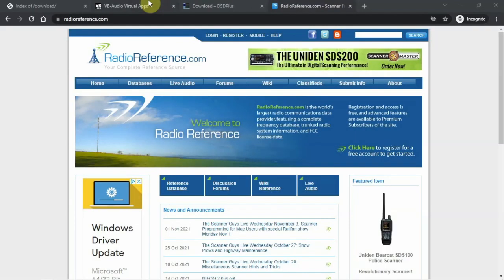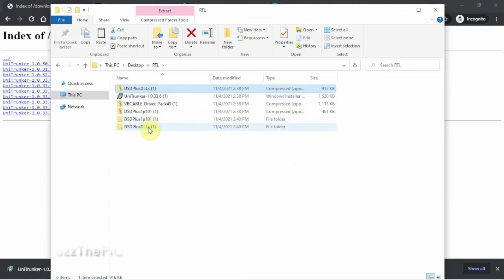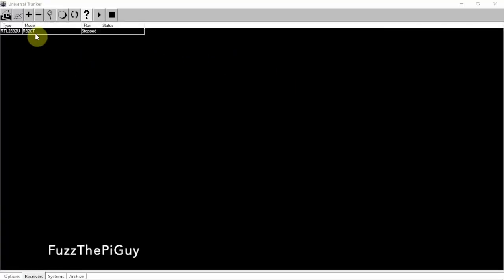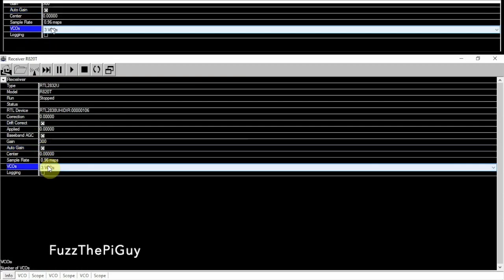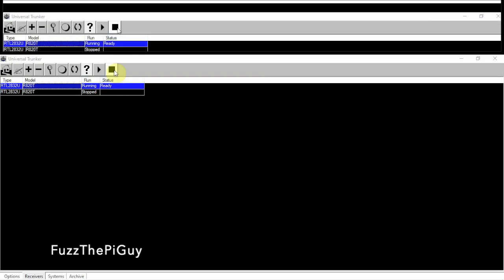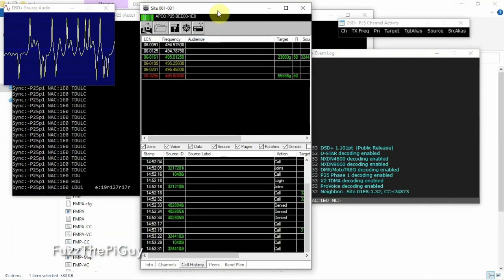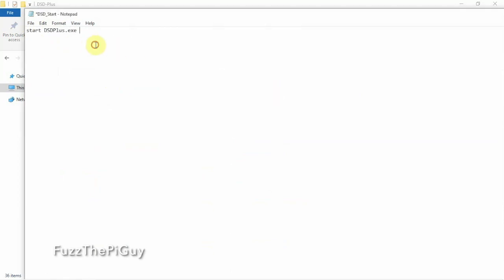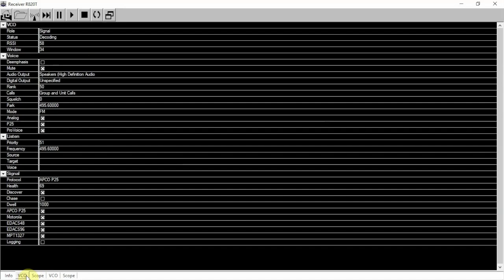Setting Up DSD Plus, Unitrunker, And VB-Cable On Windows 10 | Digital Decoder For P25 And More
First Part Of The Video Link Below, Will Show How To Install The RTL Driver.